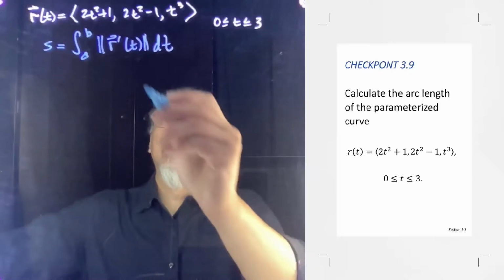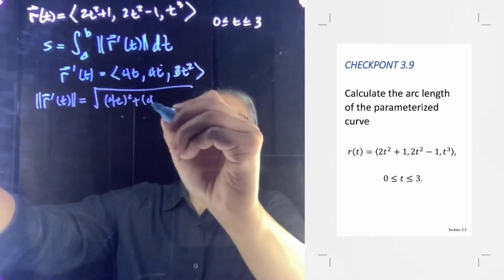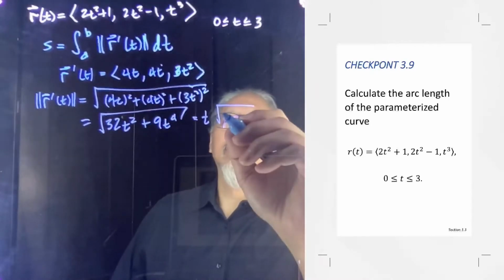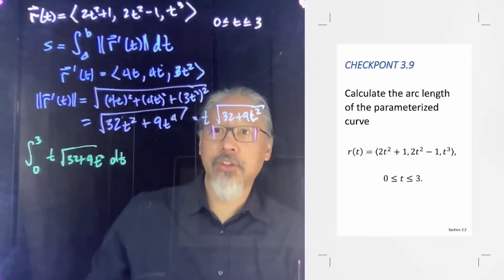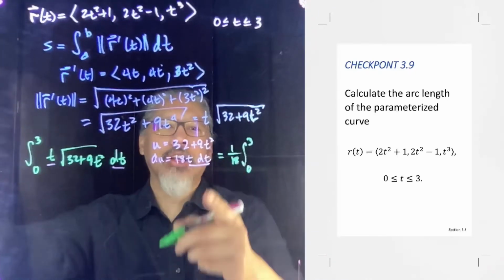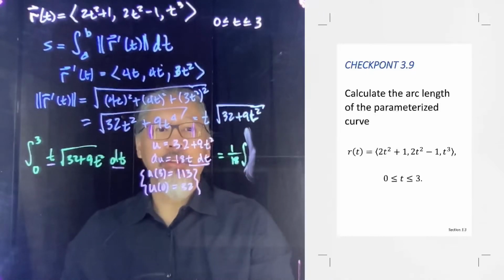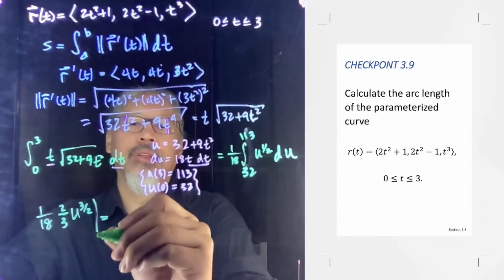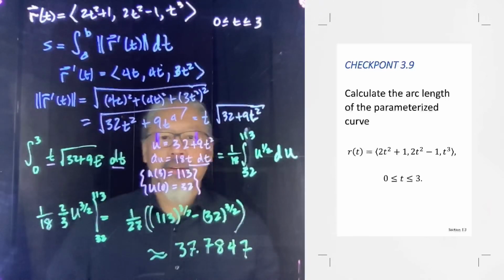m253 CP3 09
Checkpoint 3.9
Section 3.3 Arc Length and Curvature
OpenStax Text
Cañada College
Ray Lapuz